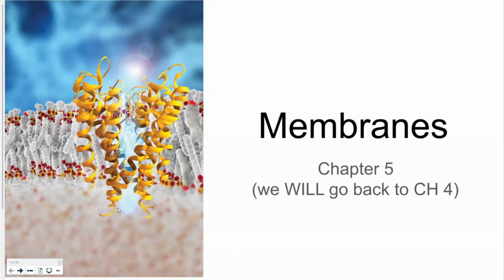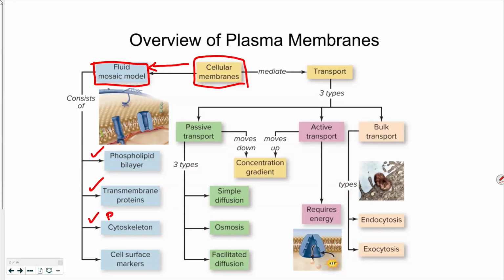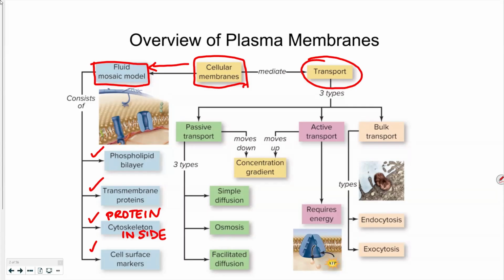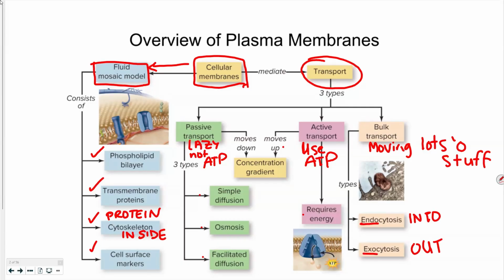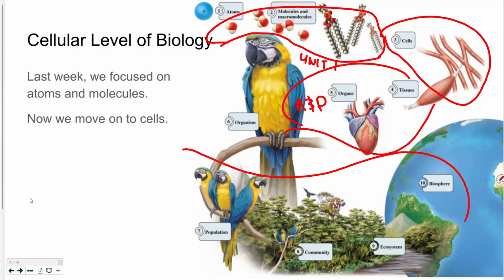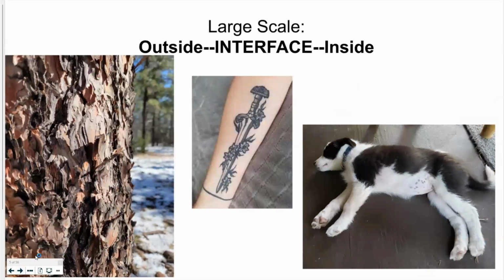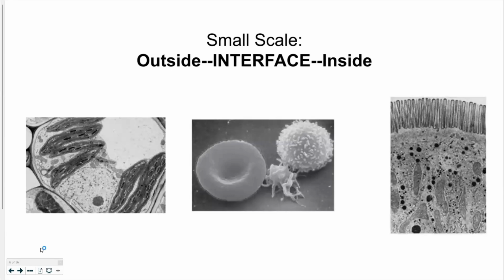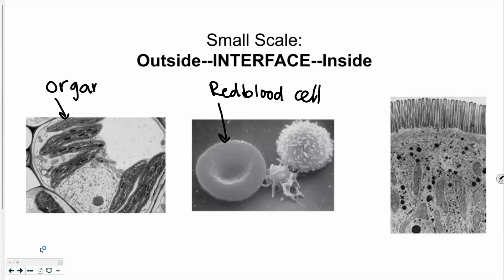Introduction to Membranes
BIO 181 CH 5 Membranes Part 1